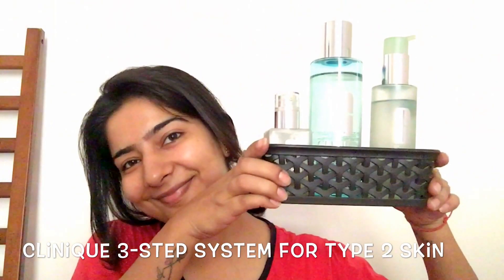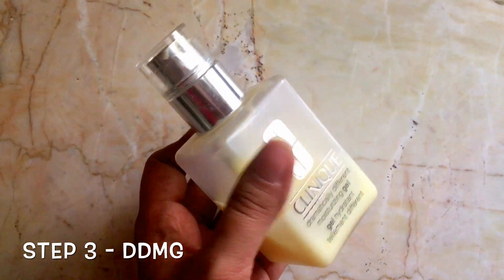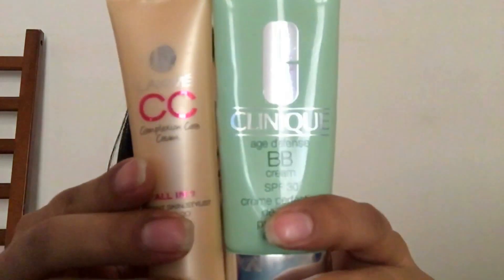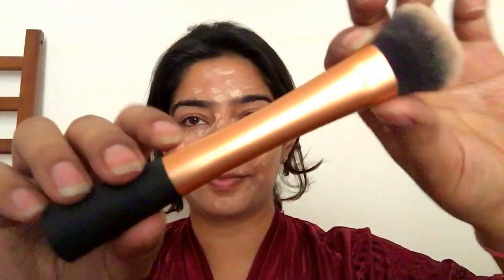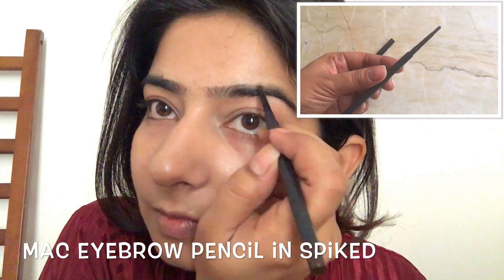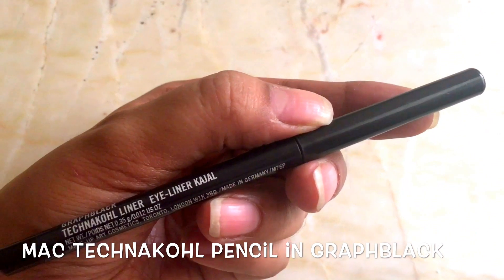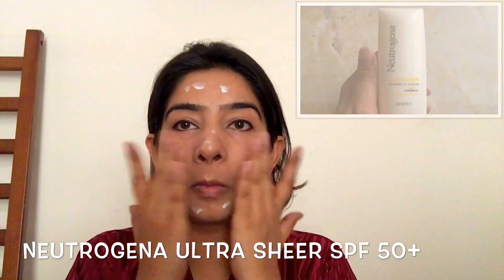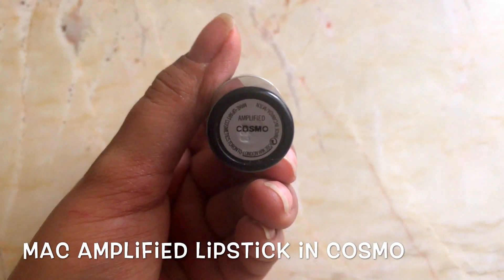School Drop Off Mom Vs School Pick Up Mom - The REAL 'No-Makeup' GRWM // The She Things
Hi everyone!
This is my everyday morning routine with a natural makeup look.
The title is inspired by my real life and i am sure many moms would relate!
PRODUCTS USED :
Mentioned in the video ;)
FAQs:
Foundation shade : MAC NC35
Skin type : Dry to Combination

Hi guys!
I am a Beauty & Lifestyle blogger, a Doting Mommy and  a Dentist!
I like to write and make videos to share my experiences & knowledge gathered through years of experimenting with makeup and skincare. I am not a professional makeup artist.
Come along on my journey to discovering this amazing world and share the joy!